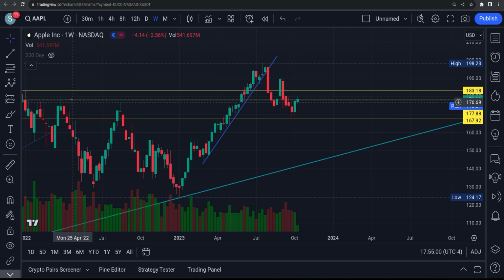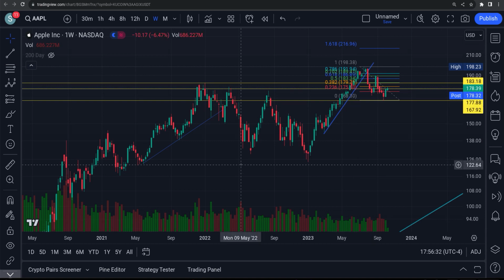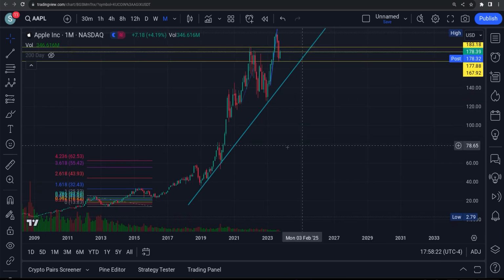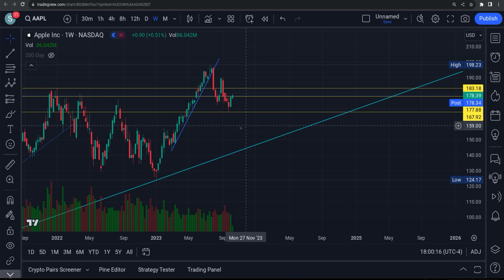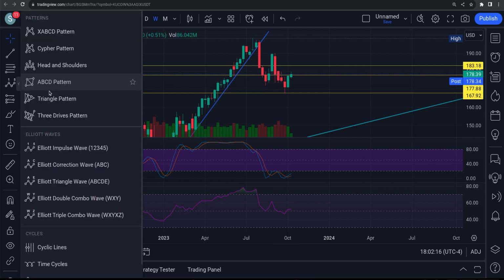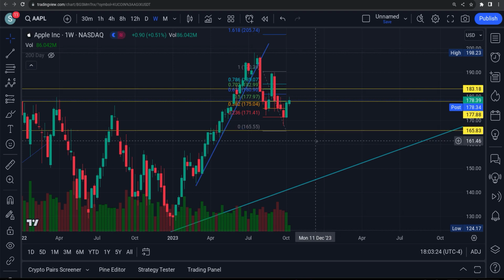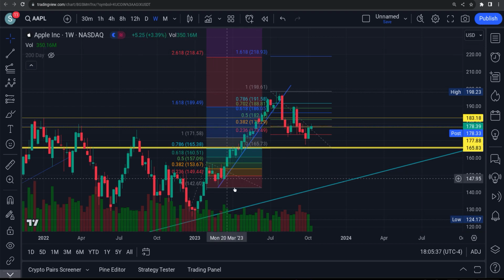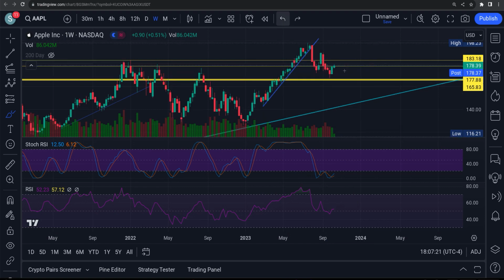APPLE INC $220.00 PRICE TARGET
kaspa:qzsyf504zglg3d7r3y7mfcfne6rrdjas7gdds3eqfly3plxalch5s5vwnezsd